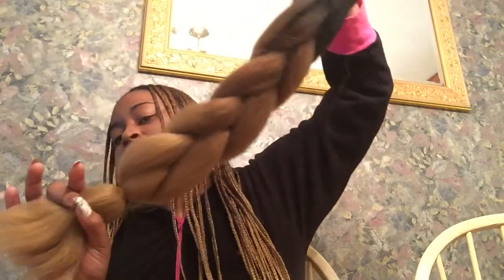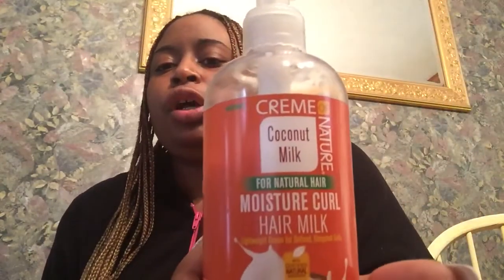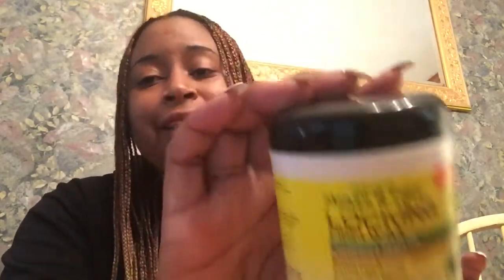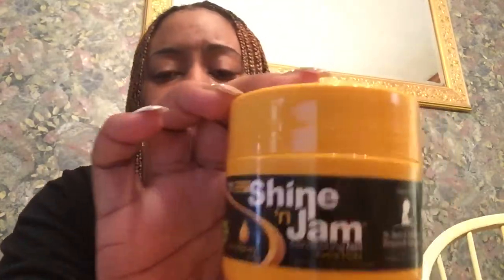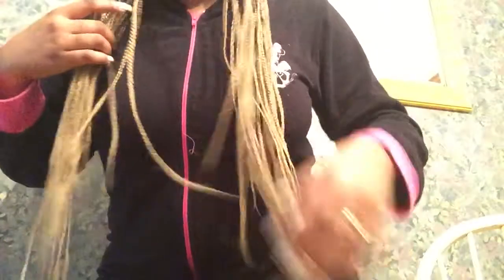AMAZON BRAIDING HAIR???? Braiding hair review + Tribal Braid show and tell